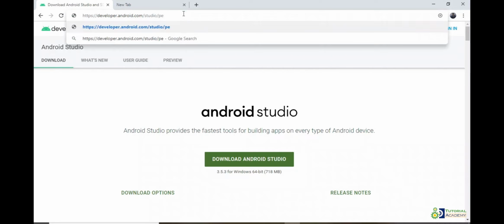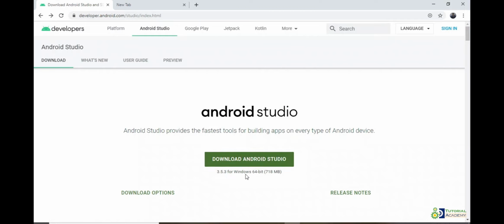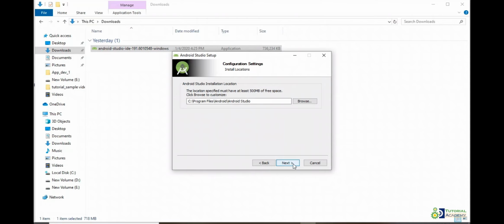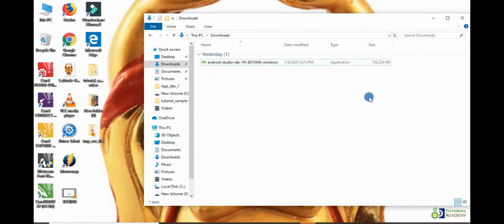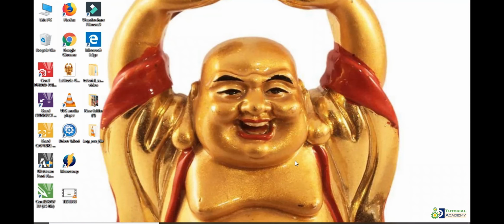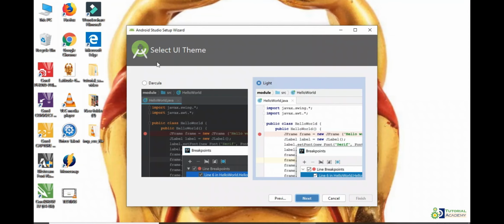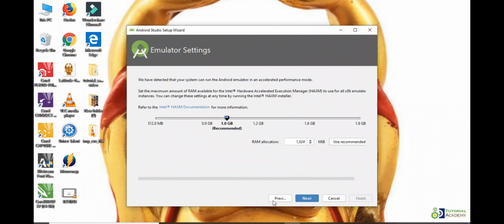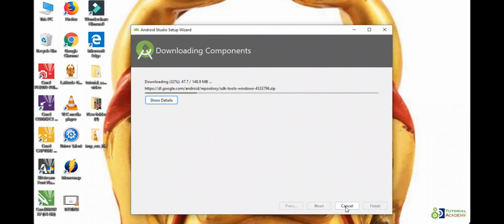App Development | Ep-2 | Installing Android Studio on Windows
In this video, I will show you how to download and install Android Studio on Windows. On Windows, Android Studio requires Windows 7,8 or 10. It will run best on the newer system with at least 4GB of RAM. But more memory will give you better performance.